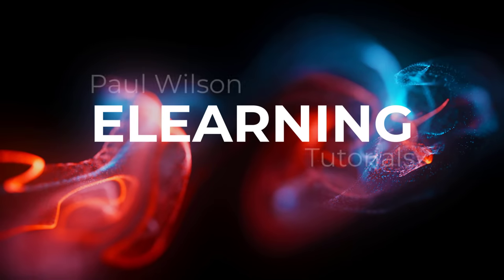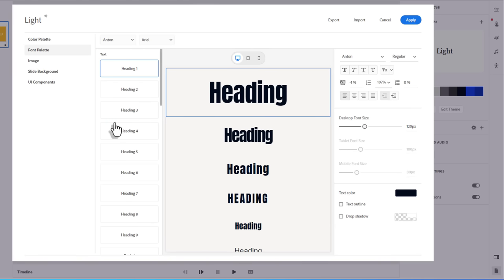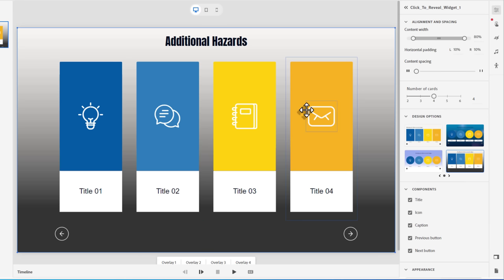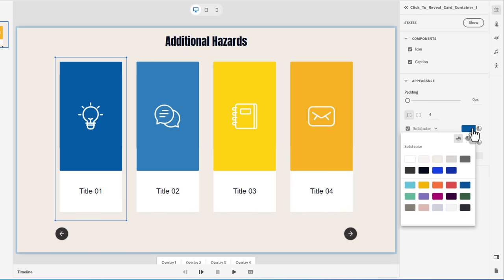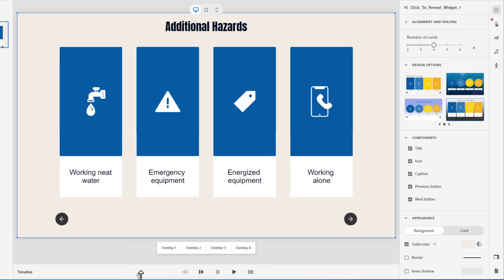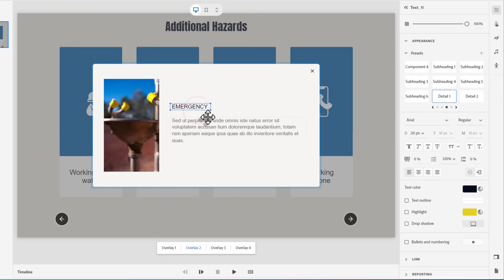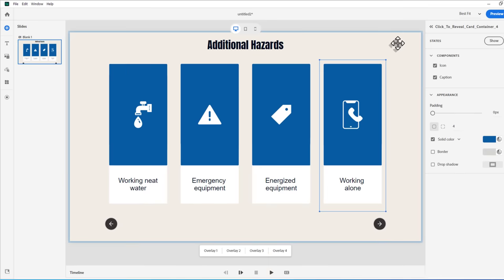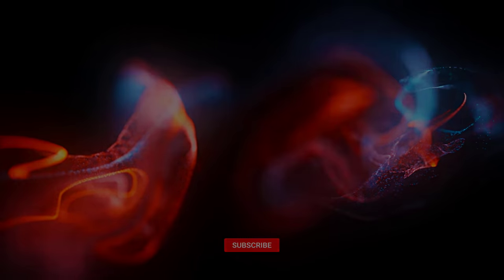All-New Adobe Captivate Click-to-Reveal Widget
In this video, I will show you how to customize the click-to-reveal widget in the All-New Adobe Captivate. I ignored the widgets (learning interactions) with previous Adobe Captivate versions. They were pretty basic, and there was no opportunity to do things like forced navigation. The widgets included in the All-New Adobe Captivate are far more sophisticated. I think they are much more customizable and useful for many situations.
00:00 Introduction
00:54 Add a widget from the toolbar
01:23 Use the Theme Builder to customize the appearance
02:29 Customize with your content
04:10 Understanding Blocks and Components
04:39 Disable the TOC and Playbar
05:50 Enable forced navigation (disable the next button)
08:39 Adding the reveal popups
09:44 Fixing image alignment
12:03 Add links to your click-to-reveals
12:58 Previewing your slide or project